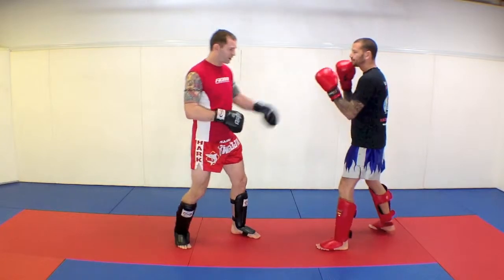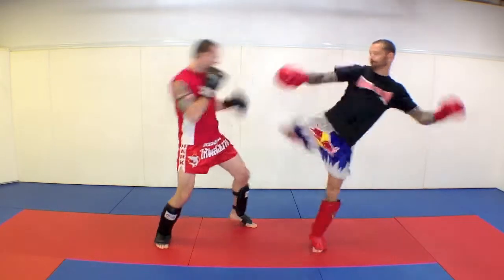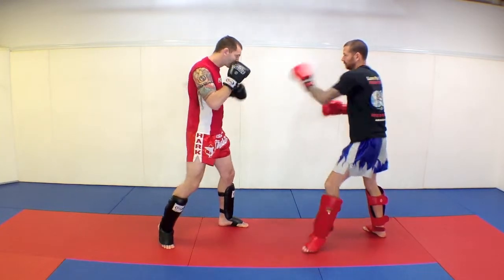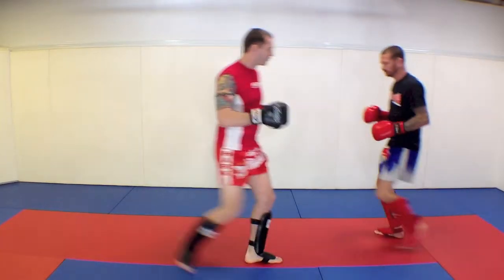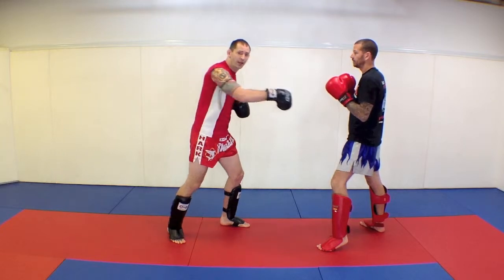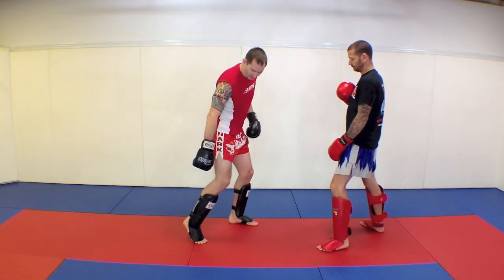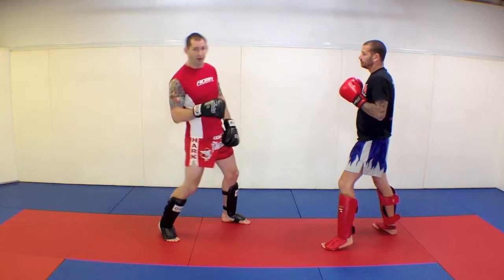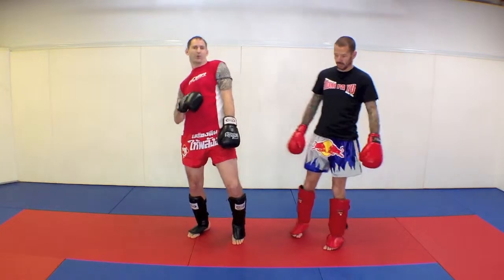High 4 - Lean Back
If you get flustered, this is the least you can do.